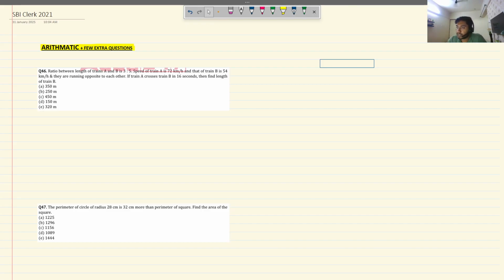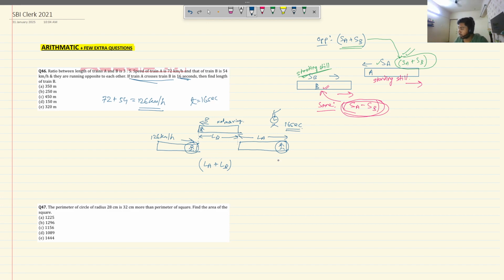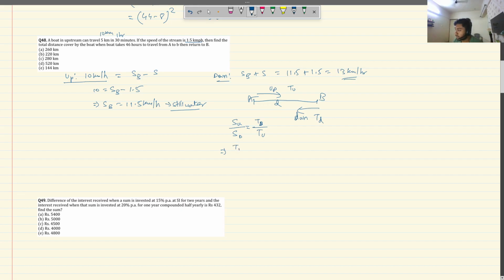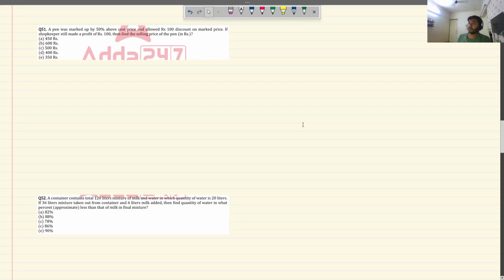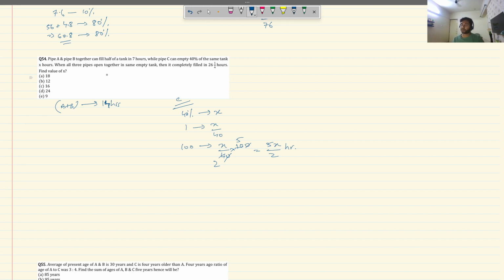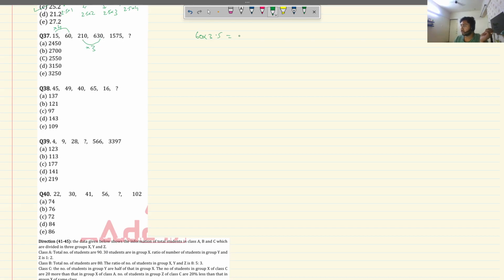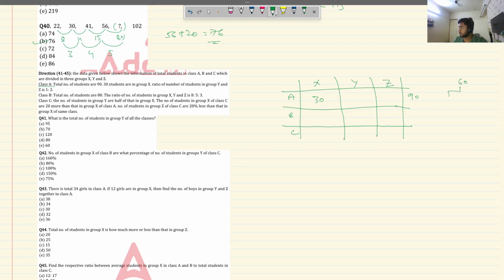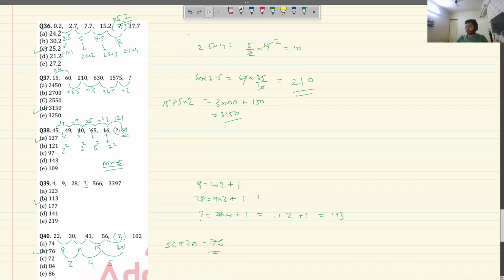SBI Clerk 2021 - Arithmetic